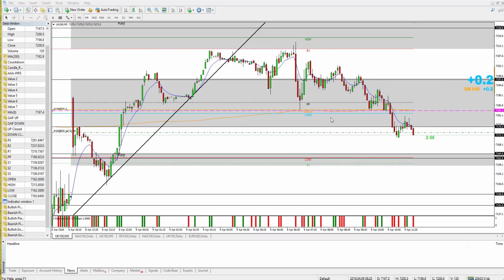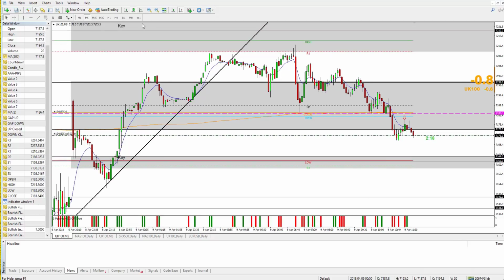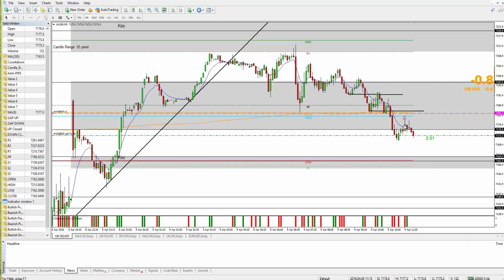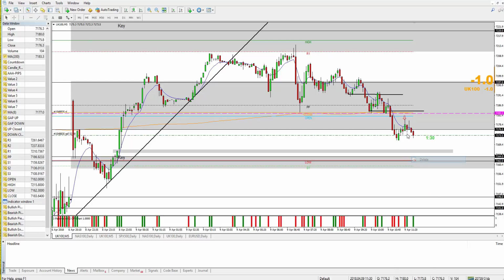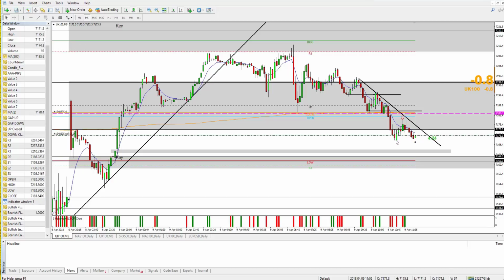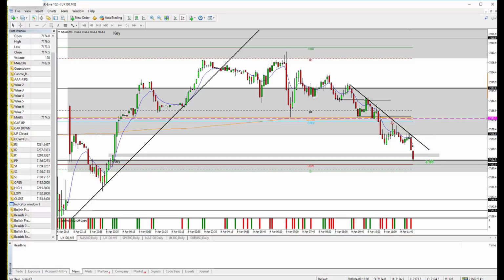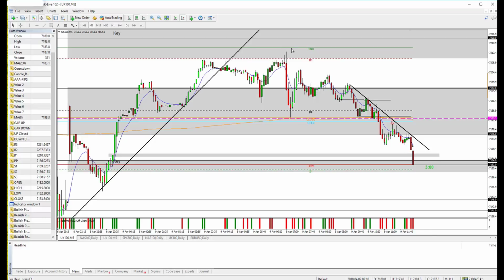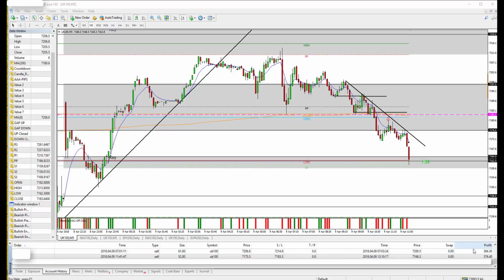Live Day Trade - Using Intraday Structure and Clues - 9th April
In this second trade of the week, I take another short on the FTSE 5 minute timeframe. This time I am using purely intraday price action and what the market is telling me.